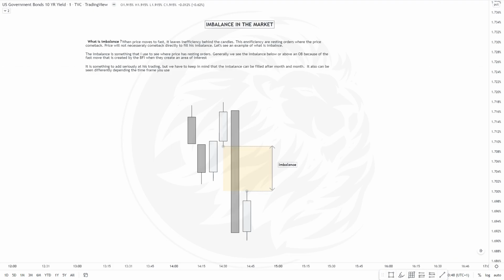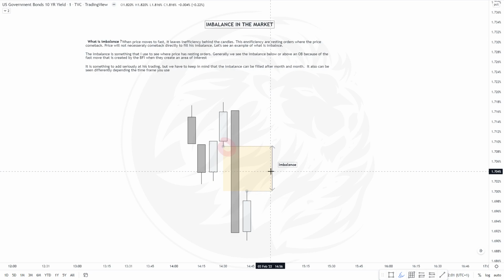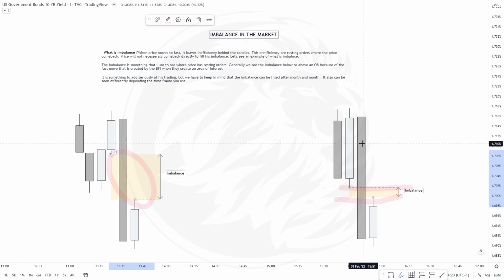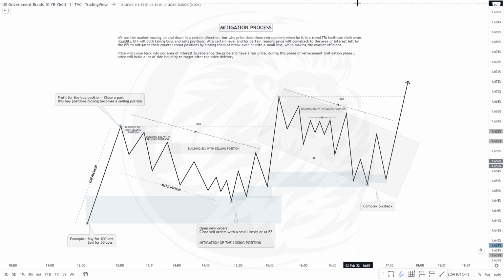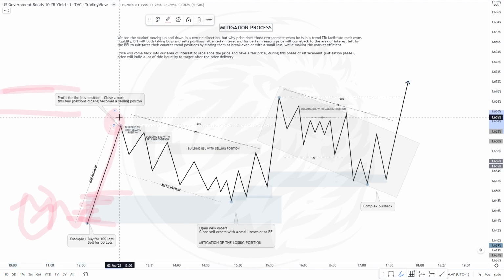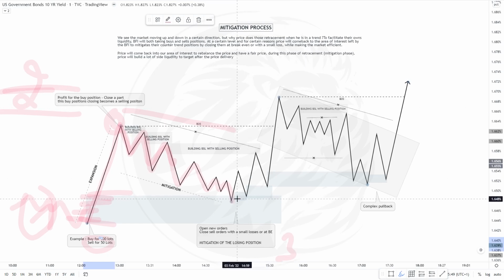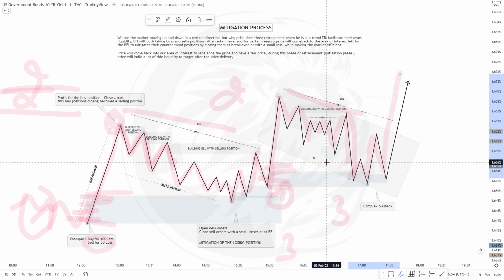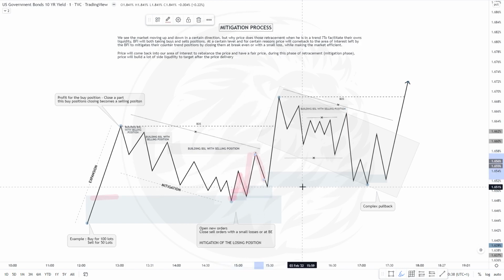Free SMC Strategy - (9) Mitigation process - Imbalance + basics of mitigation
Free SMC COURSE : 9 - Mitigation process
- Imbalance
-Mitigation basics

 / dexterr_fx